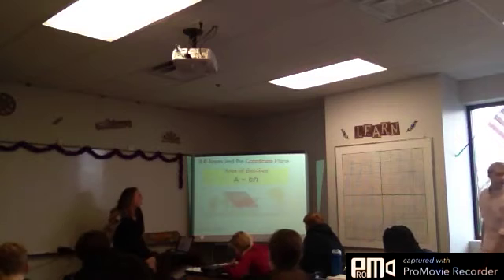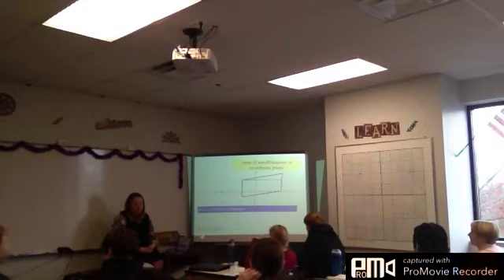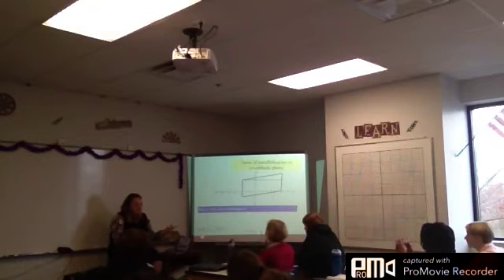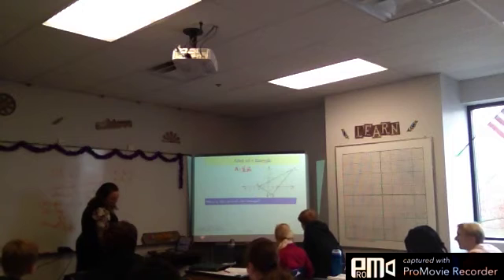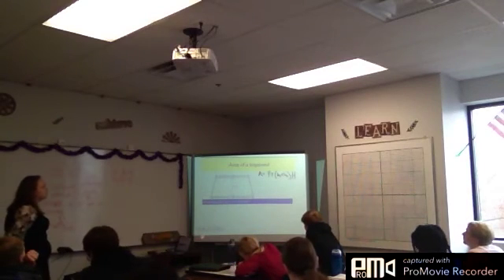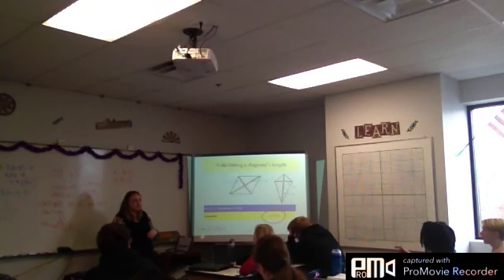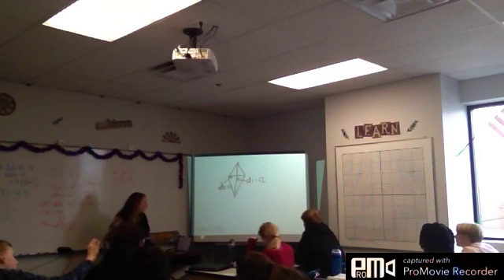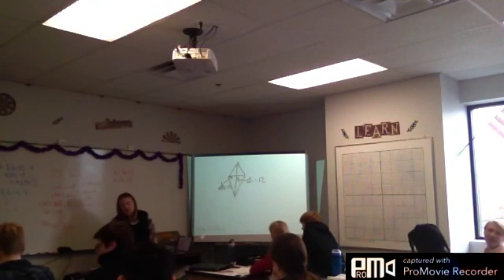Geometry 9 6